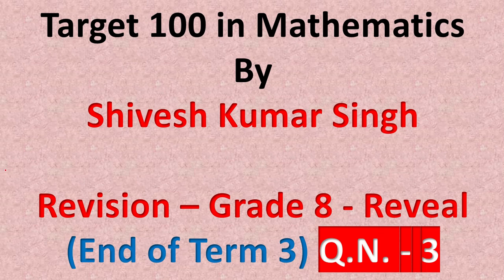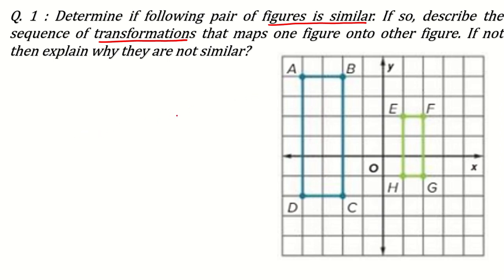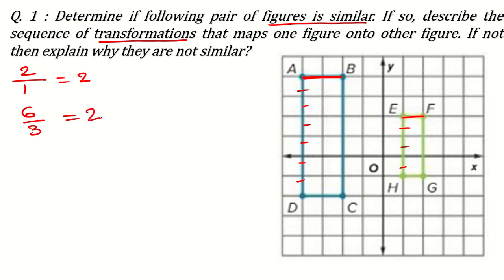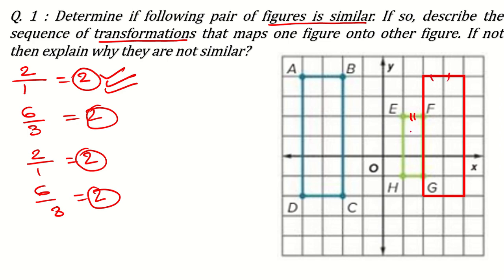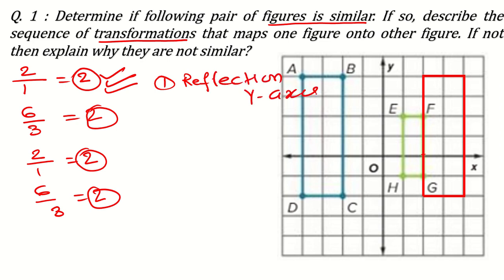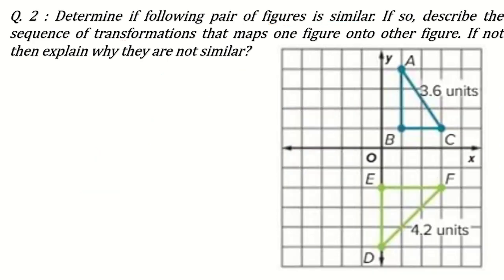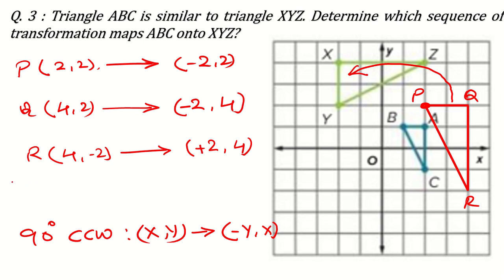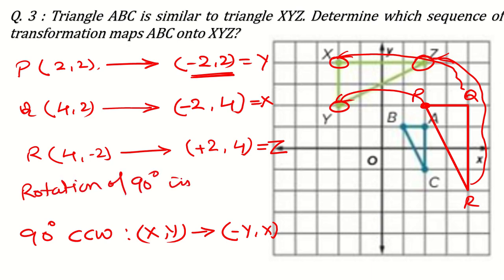EOT 3 - Grade 8 - Q N - 3 - End of Term 3 Exam - Mathematics with Shivesh Kumar Singh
This video explains some questions about the transformations like rotation, reflection, translation and dilation.